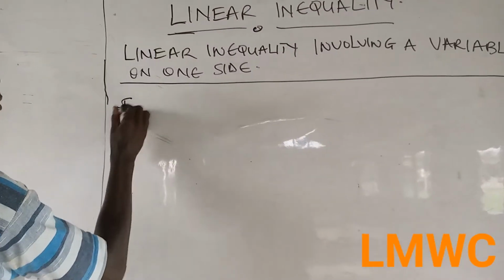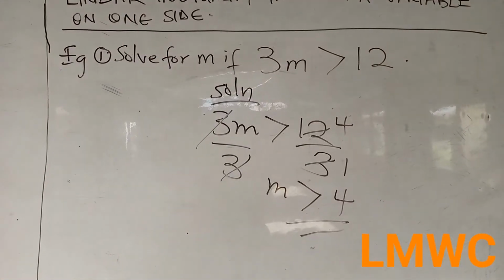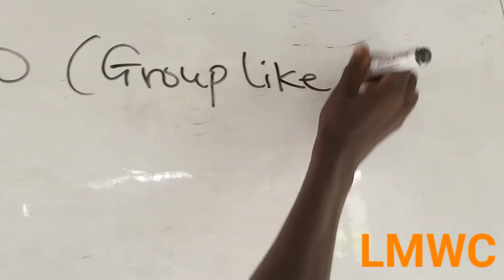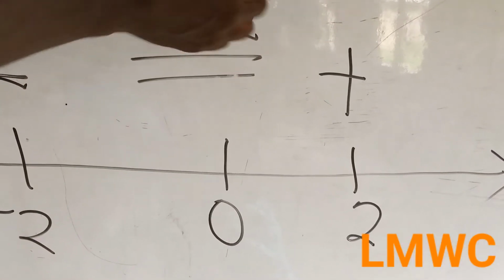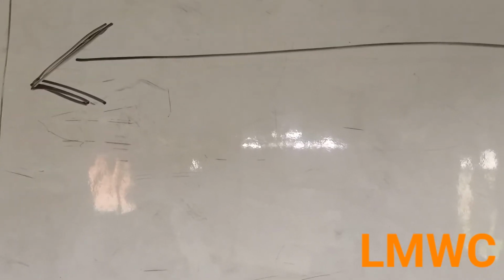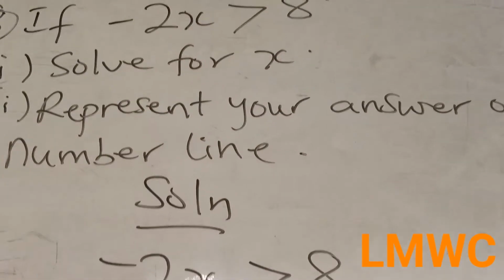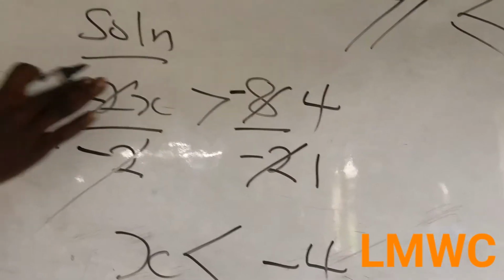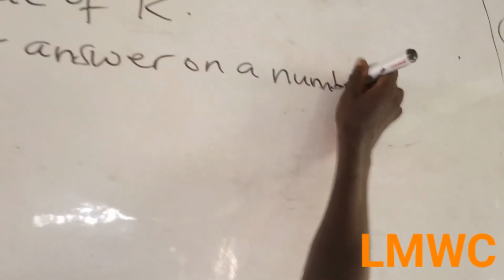Understand Linear Inequality involving a variable on one side in less than 8 mins(JHS 2 & SHS 1)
Maths Tutor:Castro.